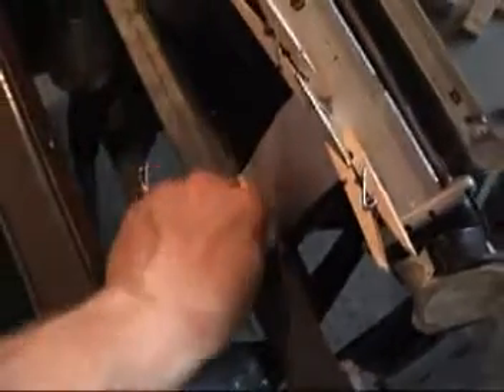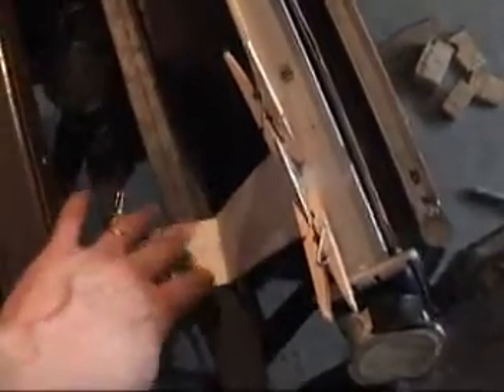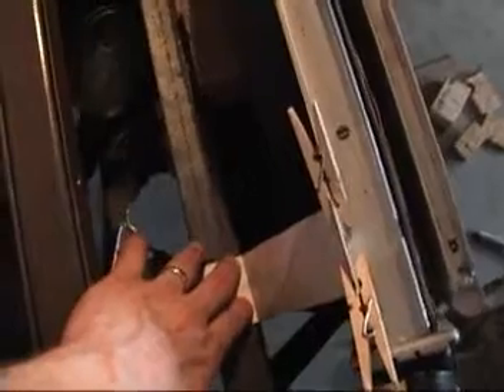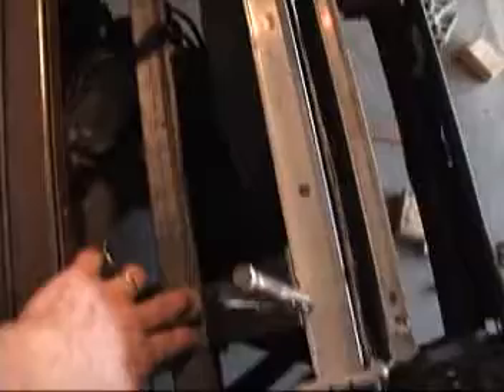Start to create the VW bug upper radiator mounts #314.mpg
Now that I have the bottom of the VW bug's radiator and condenser assembly bolted to the body/frame, I need to support the top of the unit. I am constructing a couple of brackets made from 2" wide flat steel strapping. I built a poster-board template to fit and then cut the steel.